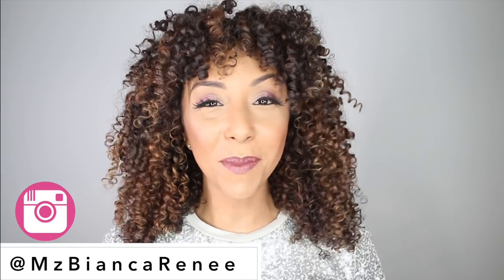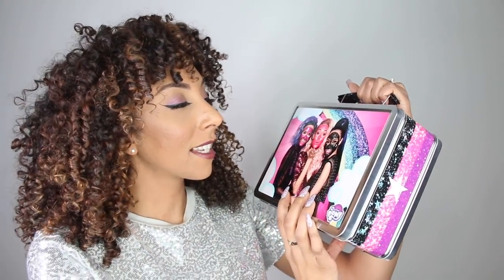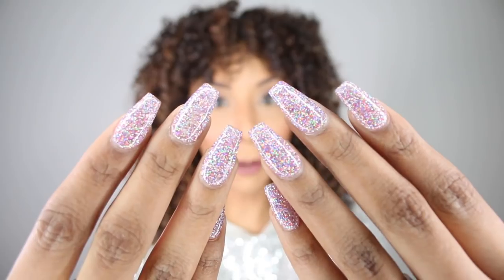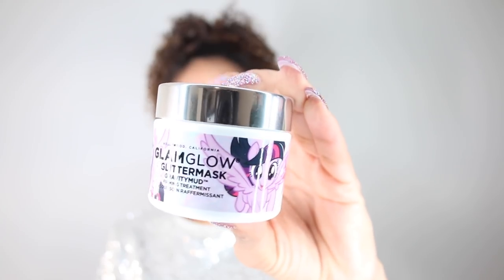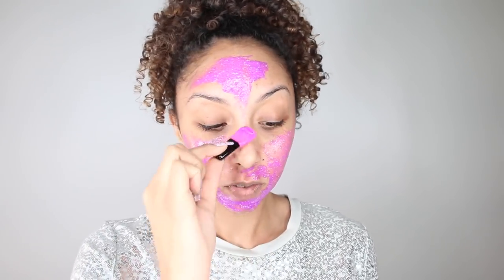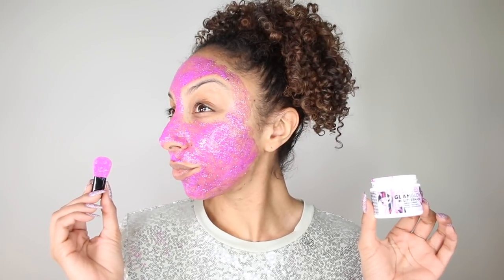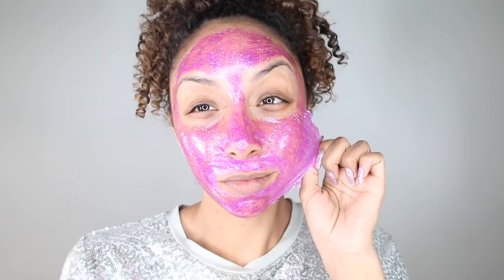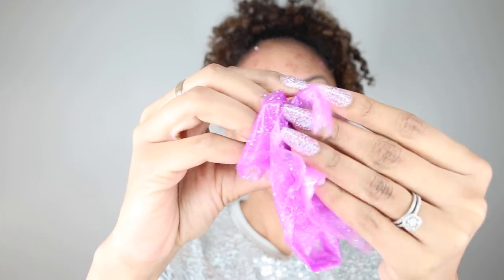GLAMGLOW X My Little Pony GLITTER FACE MASK review! | BiancaReneeToday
Glitter in a FACE MASK?? But WHY??... Cuz it's pretty, DUH! Finally trying out the GlamGlow x My Little Pony Glitter Face Masks! Review, Demo, First impression! What do you think? Would you wear a glitter face mask??